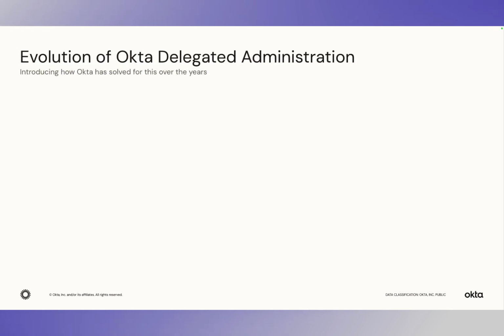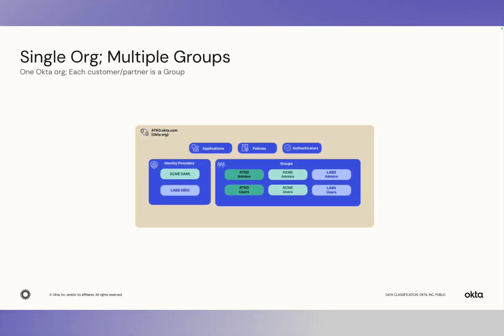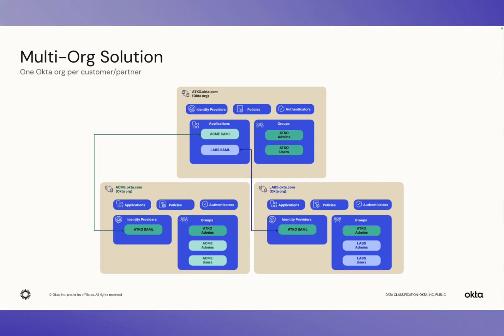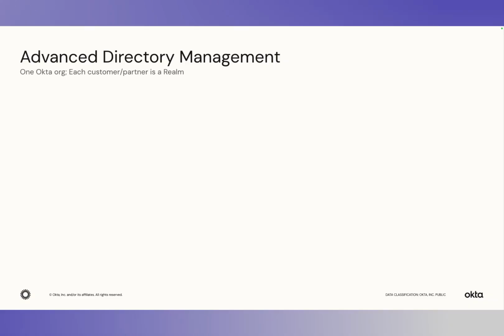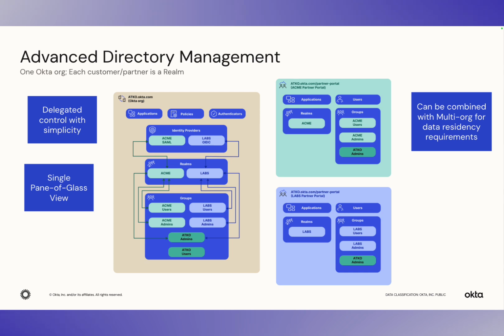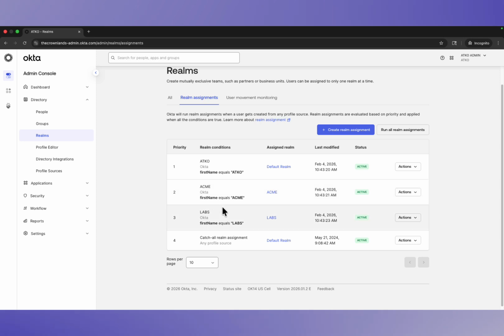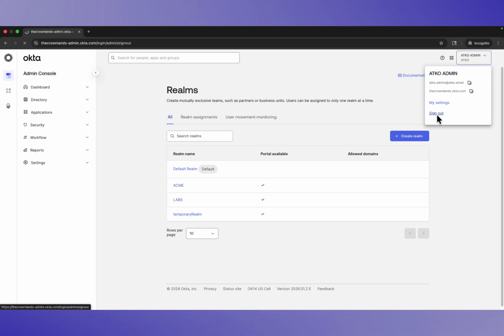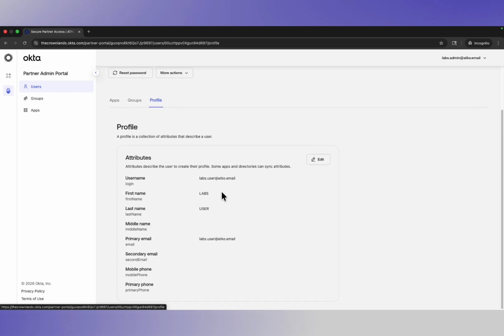Delegated Administration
Learn how B2B delegated administration in Okta has evolved from managing tenant separation through groups in a single org, to deploying multiple orgs, to leveraging Realms through Advanced Directory Management and delegated admin portals. The key takeaway is understanding how each approach compares and why Realms offer cleaner tenant isolation, stronger security boundaries, and reduced operational overhead for your B2B use cases.